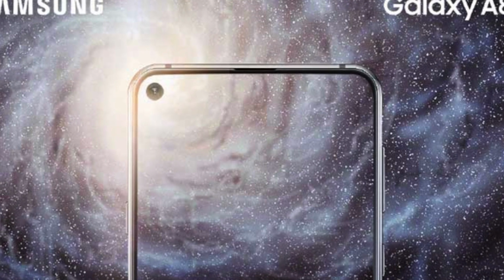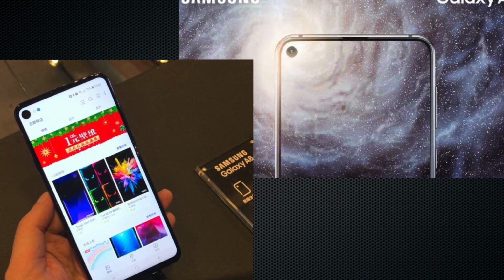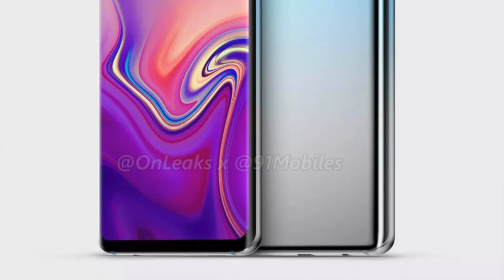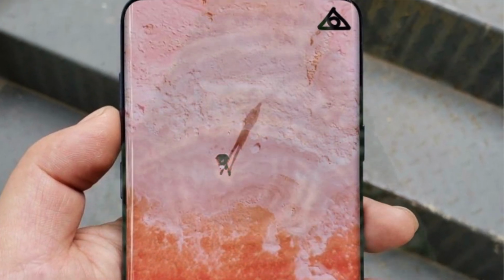Samsung's First Infinity-O Display!: Is This Really Better Than A Notch?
This could very well be a good first pre-look on the next Galaxy S10. We look at display, what it means for Samsung, whether or not its a good decision, and on what they need to do to make this bad boii work!

INTRO/OUTRO: Tobu, Wholm & Blume - Cool

No headphone jack :(